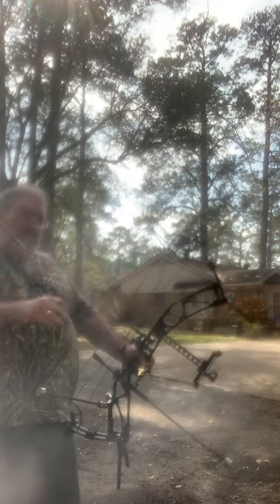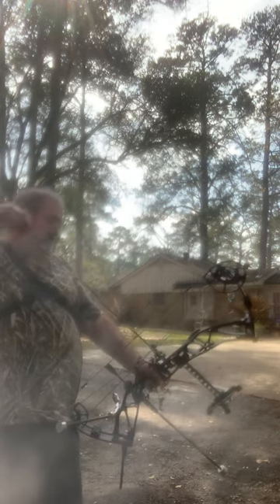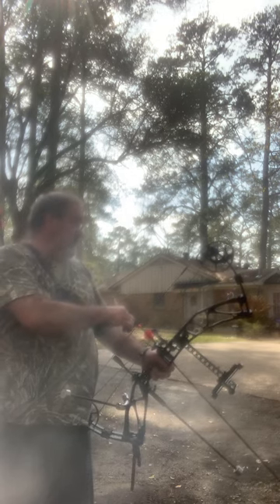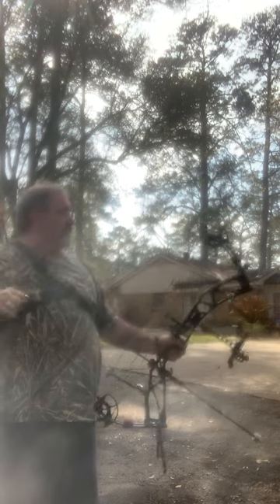Adjusting stan onnex hinge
It only took about 12 minutes to get my stan onnex hinge close to where i want it. Ill tweak it more as i shoot. Please ignore the monkey shooting the bow a few times. I had to run the old fat baldy off a few times.